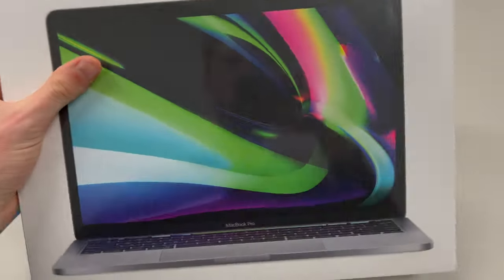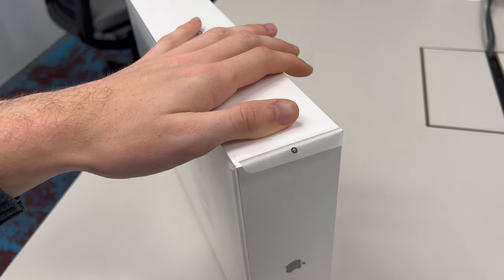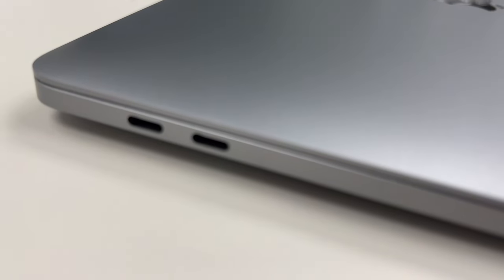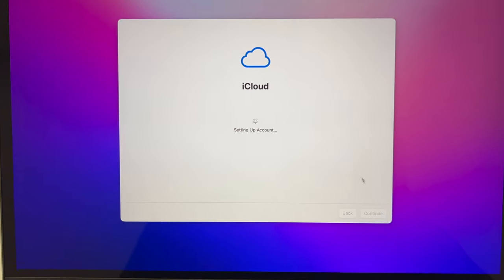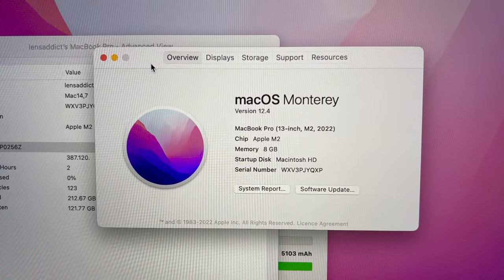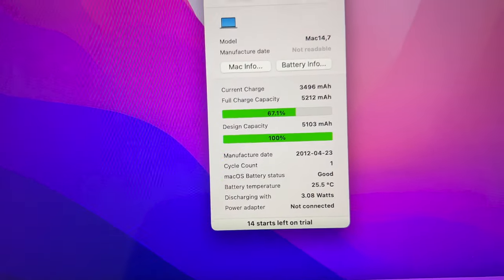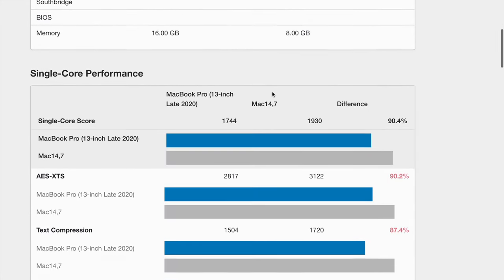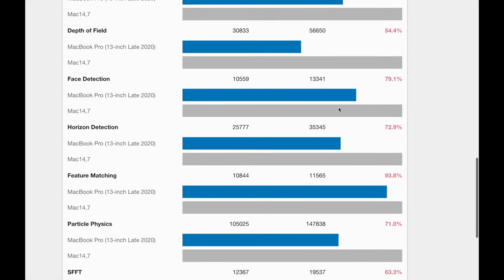M2 MacBook Pro 13-inch 2022 Unboxing & Geekbench testing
A quick look at the 2022 M2 MacBook Pro 13 , I look at GeekBench scores compared to the M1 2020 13 MacBook Pro & take a look at the webcam quality as well!

Apple unveils M2, taking the breakthrough performance and capabilities of M1 even further

M2 delivers new levels of power-efficient performance and capabilities to the completely redesigned MacBook Air and updated 13-inch MacBook Pro

[Images and assets available here]

CUPERTINO, CALIFORNIA — 7 June, 2022 — Apple today announced M2, beginning the next generation of Apple silicon designed specifically for the Mac. Built using second-generation 5-nanometre technology, M2 takes the industry-leading performance per watt of M1 even further with an 18 per cent faster CPU, a 35 per cent more powerful GPU and a 40 per cent faster Neural Engine.1 It also delivers 50 per cent more memory bandwidth compared to M1, and up to 24GB of fast unified memory. M2 brings all of this — plus new custom technologies and greater efficiency — to the completely redesigned MacBook Air and updated 13-inch MacBook Pro.

“M2 starts the second generation of M-series chips and goes beyond the remarkable features of M1,” said Johny Srouji, Apple’s senior vice president of Hardware Technologies. “With our relentless focus on power-efficient performance, M2 delivers a faster CPU, GPU and Neural Engine. And along with higher memory bandwidth and new capabilities like ProRes acceleration, M2 continues the tremendous pace of innovation in Apple silicon for the Mac.”

More Transistors, More Memory

The system-on-a-chip (SoC) design of M2 is built using enhanced, second-generation 5-nanometre technology and consists of 20 billion transistors — 25 per cent more than M1. The additional transistors improve features across the entire chip, including the memory controller that delivers 100GB/s of unified memory bandwidth — 50 per cent more than M1. And with up to 24GB of fast unified memory, M2 can handle even larger and more complex workloads.

Faster Power-Efficient Performance

The new CPU features faster performance cores paired with a larger cache, while the efficiency cores have been significantly enhanced for even greater performance gains. Together, they deliver 18 per cent greater multithreaded performance than M1, so M2 can rip through CPU-intensive tasks using very little power, like creating music with layers of effects or applying complex filters to photos.1 Compared with the latest 10-core PC laptop chip, the CPU in M2 provides nearly twice the performance at the same power level. And, M2 delivers the peak performance of the PC chip while using just a quarter of the power.2 When compared to the latest 12-core PC laptop chip — which needs dramatically more power to deliver an increase in performance and is therefore found in thicker, hotter, more noisy systems with less battery life — M2 provides nearly 90 per cent of the peak performance of the 12-core chip while using just one-fourth the power.3

M2 also features Apple’s next-generation GPU with up to 10 cores — two more than M1. Combined with a larger cache and higher memory bandwidth, the 10-core GPU delivers a big boost in graphics performance, bringing up to 25 per cent higher graphics performance than M1 at the same power level, and up to 35 per cent better performance at its max power.1 Compared with the integrated graphics of the latest PC laptop chip, the GPU in M2 delivers 2.3x faster performance at the same power level, and matches its peak performance using a fifth of the power.  The higher performance per watt from M2 enables systems to have exceptional battery life, and run cool and quietly, even when playing graphics-intensive games or editing massive RAW images.